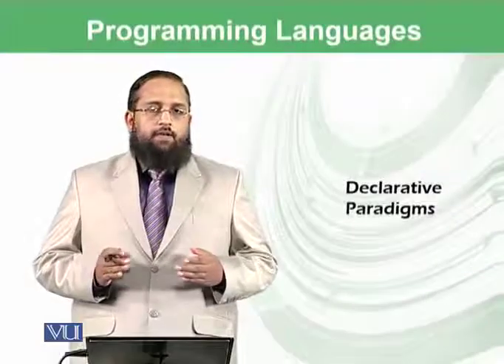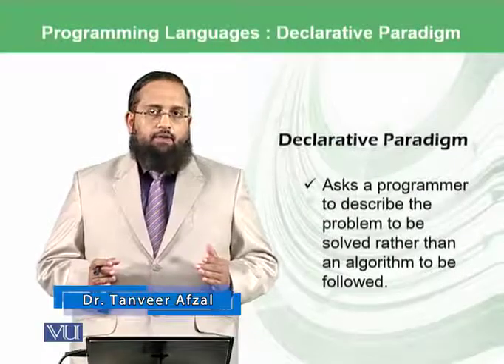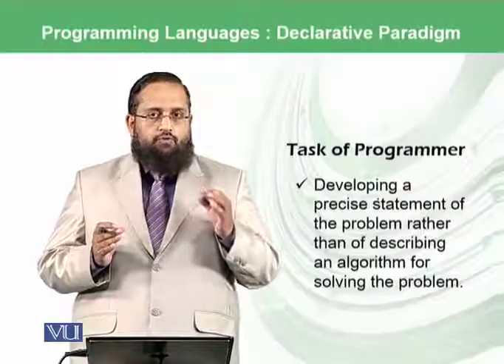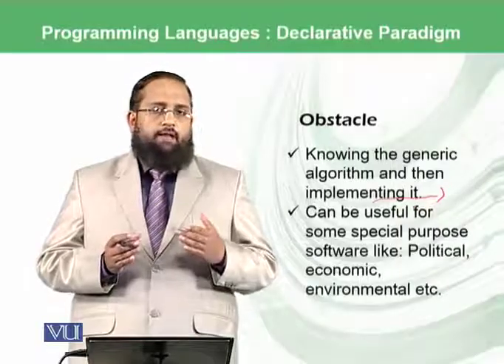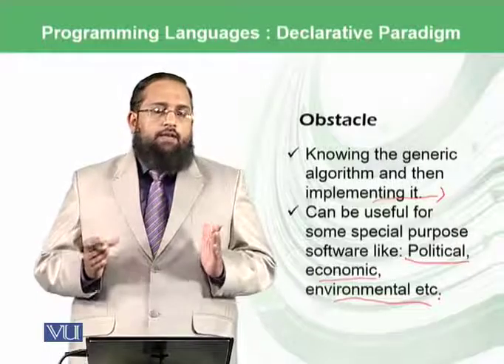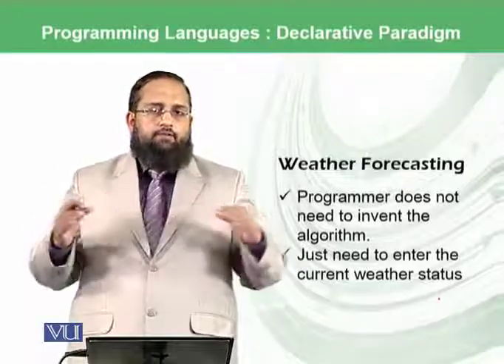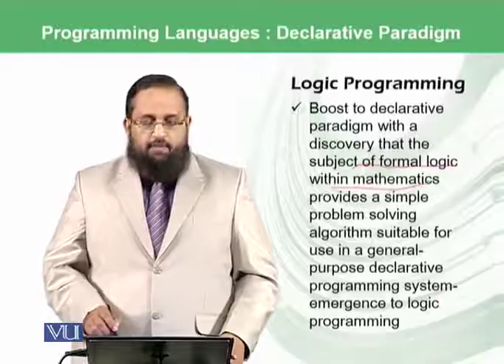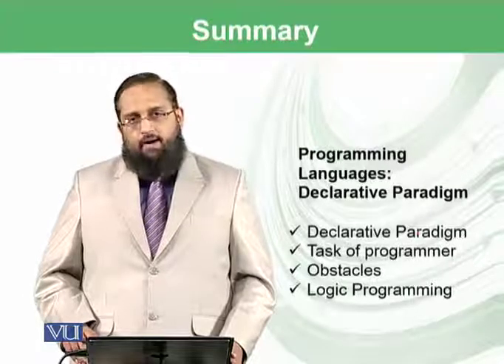Declarative paradigm | Introduction to Computing | CS101_Topic113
Topic-113. Declarative paradigm
By Dr. Tanveer Afzal